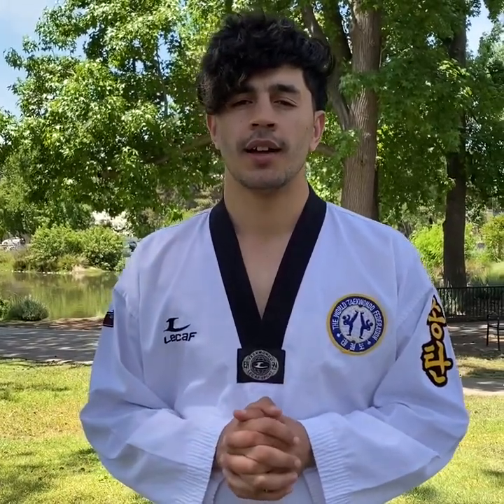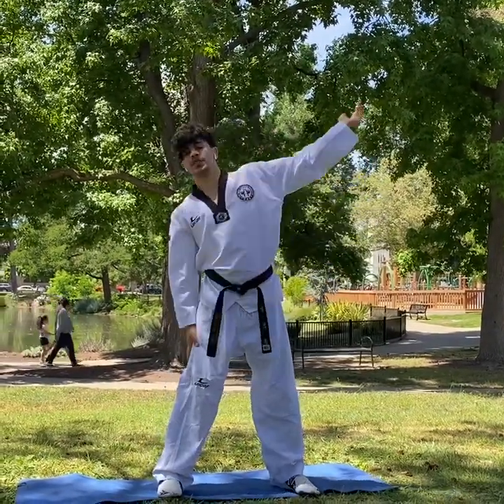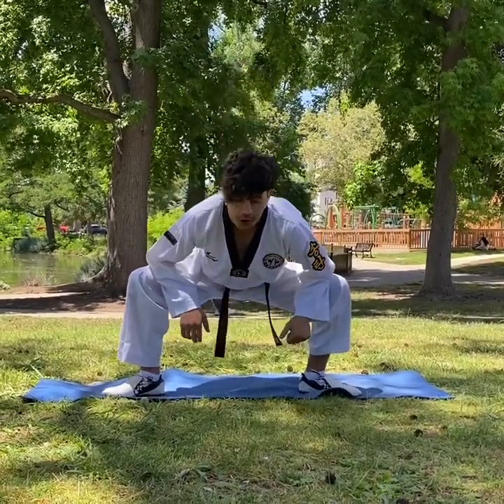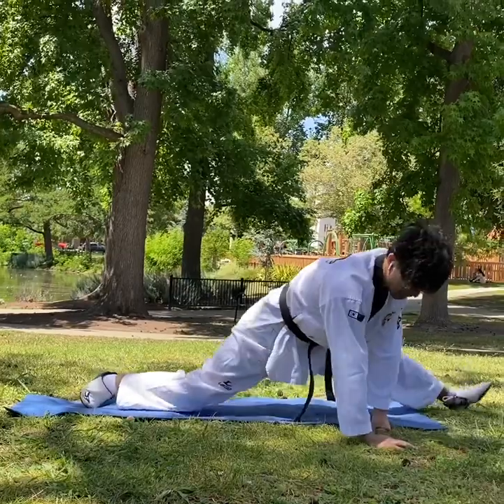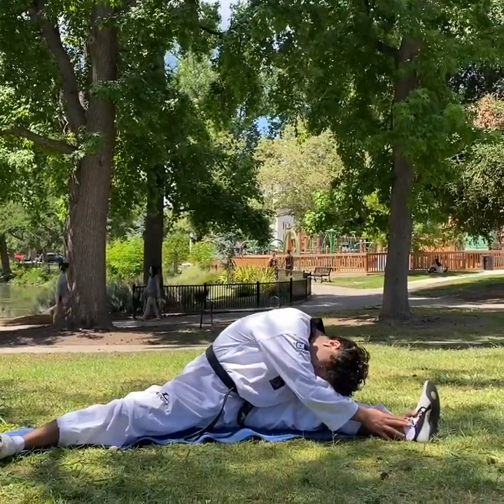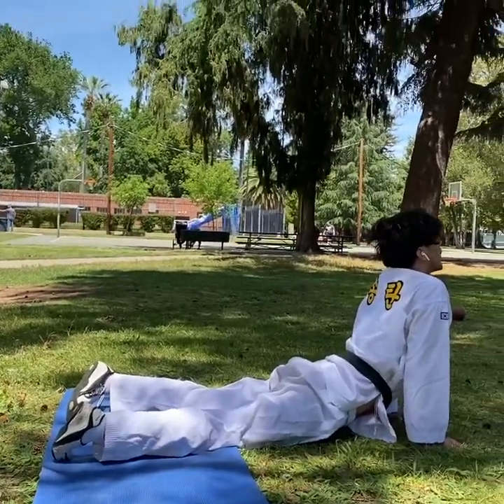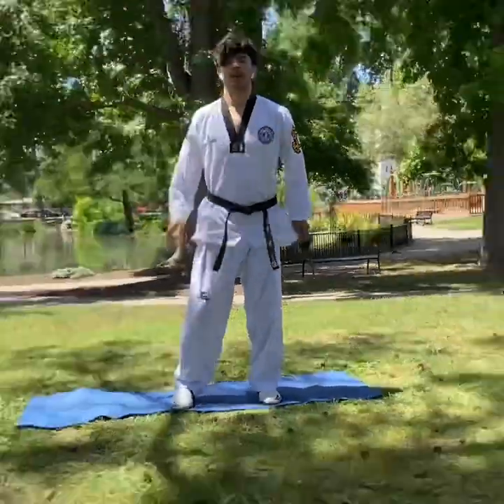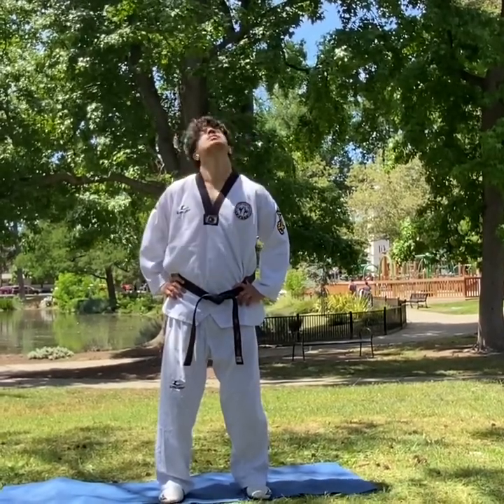Prefect stretching, Taekwondo stretching